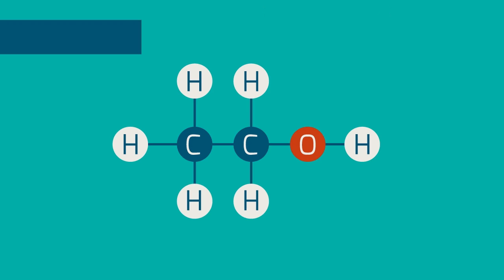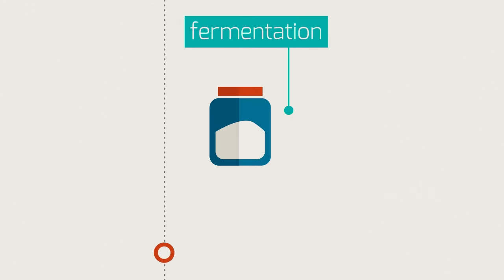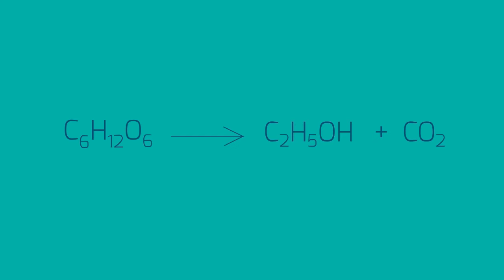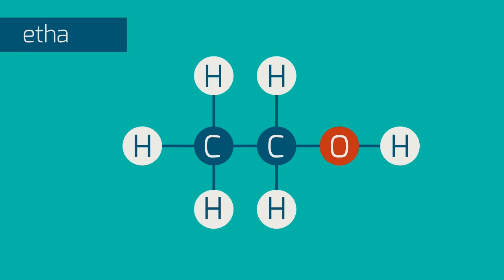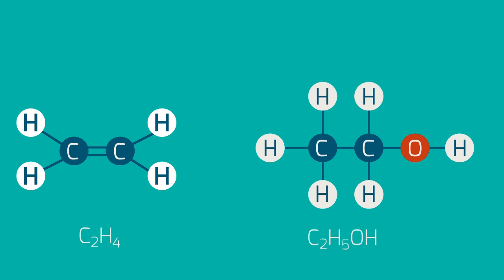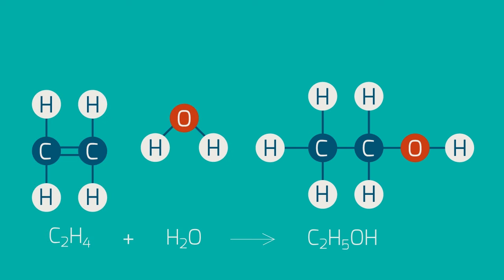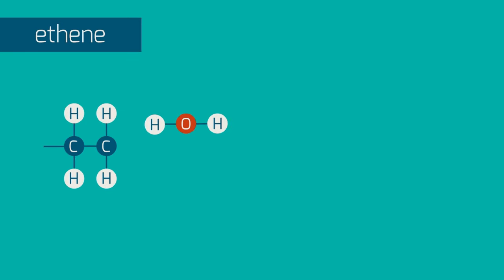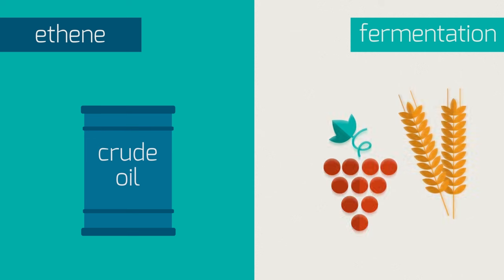Making Alcohols by Fermentation & from Ethene | Organic Chemistry | FuseSchool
Learn the basics about making alcohols by fermentation and from ethene, as part of organic chemistry.